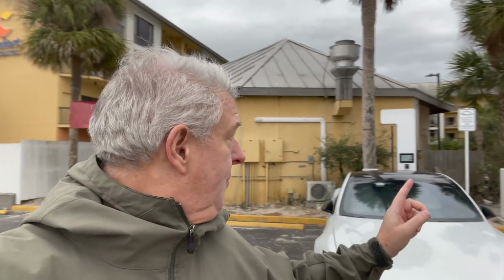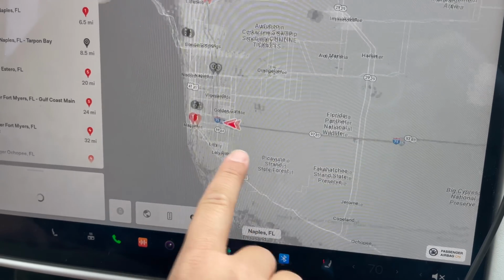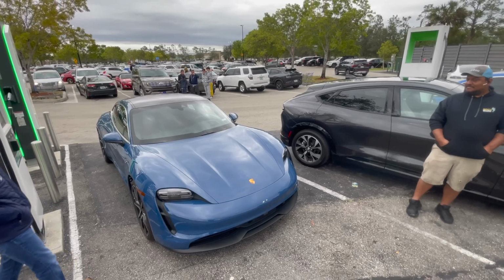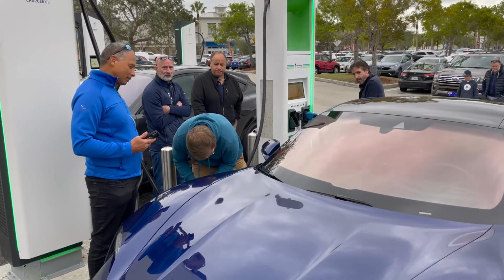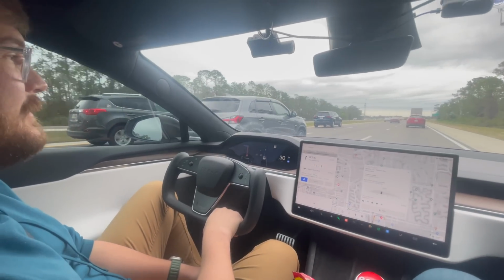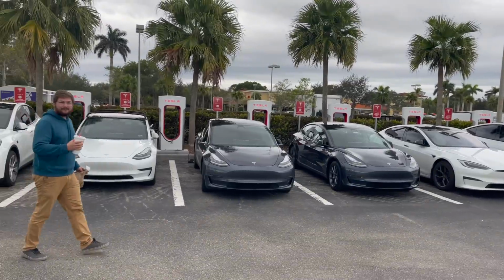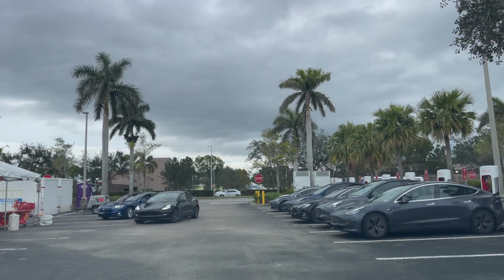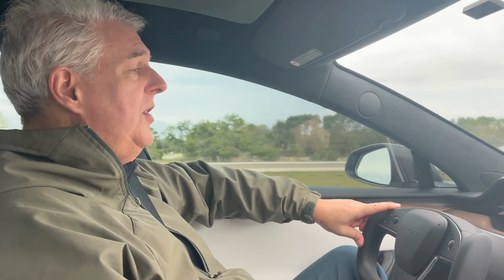When All Chargers Fail, Just Go To A Tesla Supercharger!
🚨 Shop At Our Amazon Influencer Store!

Enjoy 3W Black Friday Exclusive Sale!
Code: OUTOFDAVEBF
💡Amazon (11.21 – 12.2): Up to $45 OFF
Tesla floor liners
EV floor liners
Code:OUTOFDAVEBF

Kyle and I set out to charge my Tesla model S at a Jule CCS station and then at EA.  When we had no luck at either, we went to a Tesla Supercharger station instead.  The state of charging infrastructure away from the Tesla network is simply not keeping up with the pace of CCS cars being sold.  This situation on this holiday weekend is causing major issues for people simply looking to fuel up their non Tesla rides with energy to get where they are going.  With so many people traveling this holiday weekend, the problem is revealing itself quite blatantly.   If you are planning on roadtripping your new EV more often than just daily driving it locally, where you can charge it at home each night, be very careful when considering anything other than a Tesla.  Hoping this situation will change, but Tesla's infrastructure is so far ahead of the competition, it's not even a competition.

The more subscribers we have, the more awesome opportunities we will be able to bring to you!